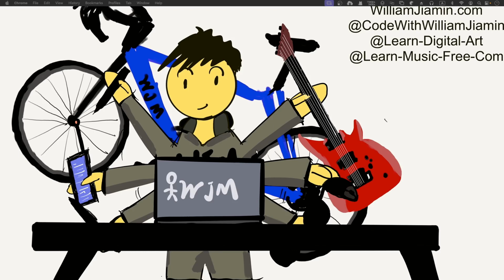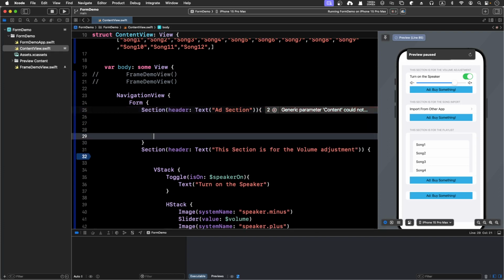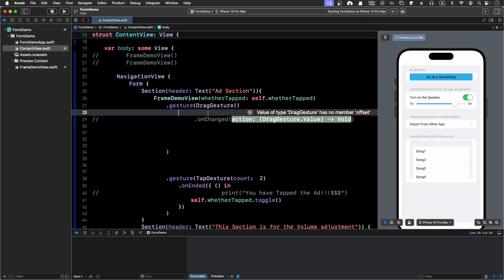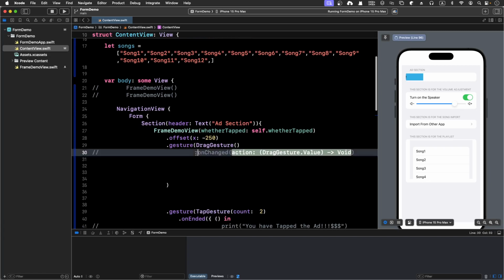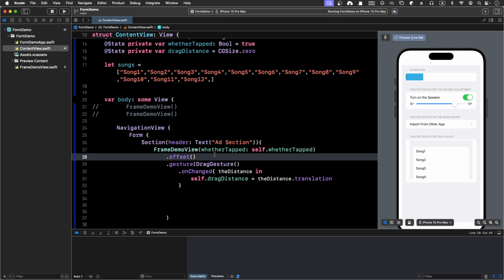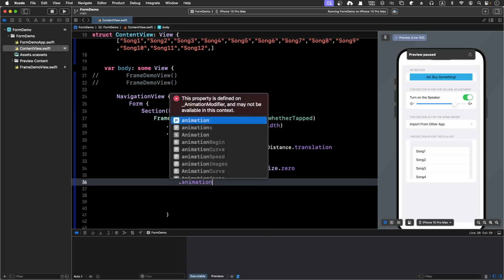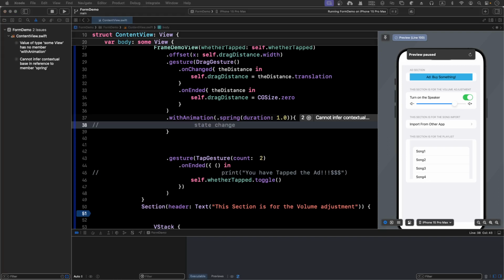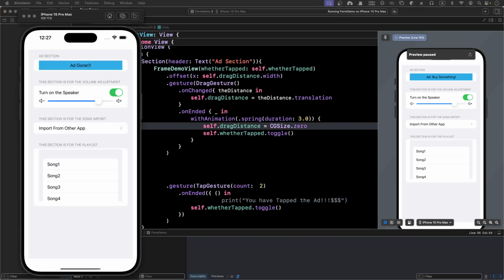【ios development tutorial for beginners】15 Adding animation to gesture to make smooth transition